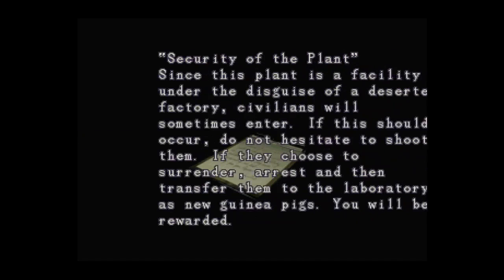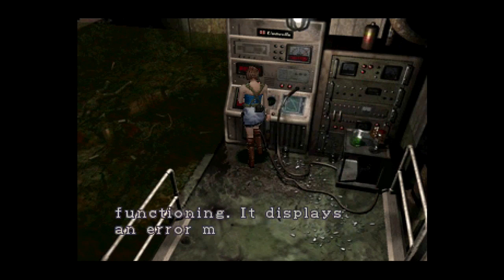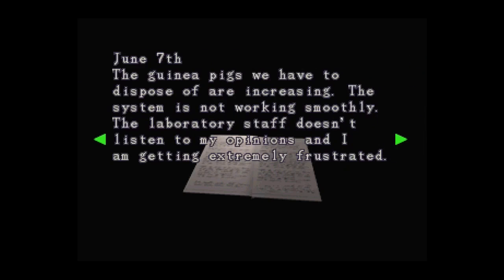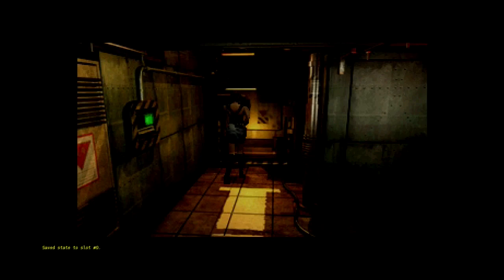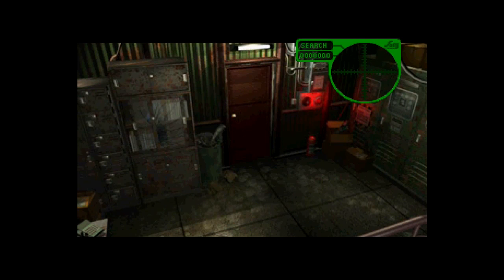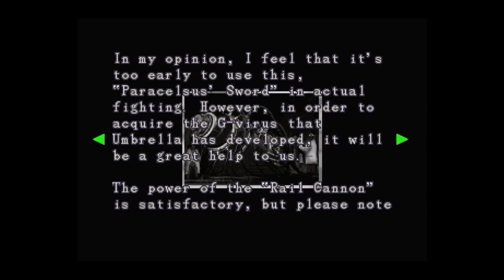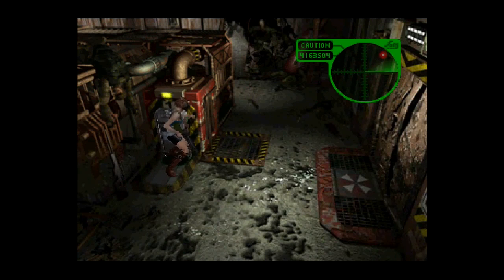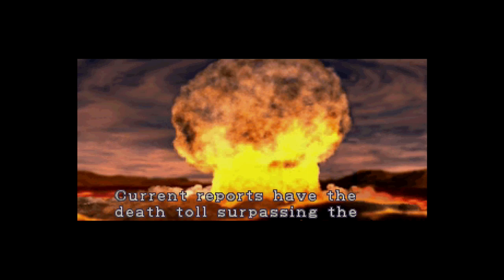Resident Evil 3: Railguns and Nuclear Fallout - Part 10 - The Game Gent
With the nuclear missile inbound and a pissed off mutated Nemesis, this finale is going to be ACTION-PACKED!